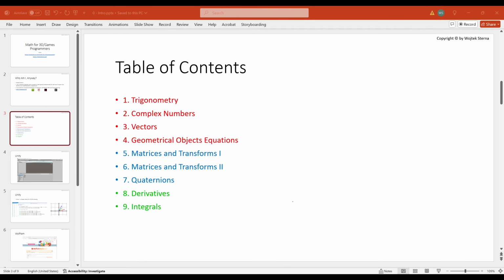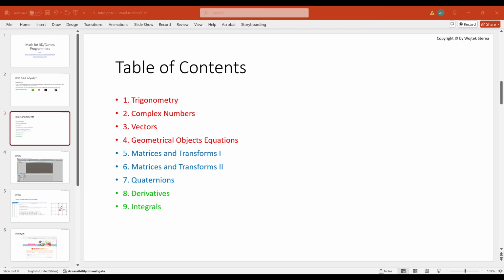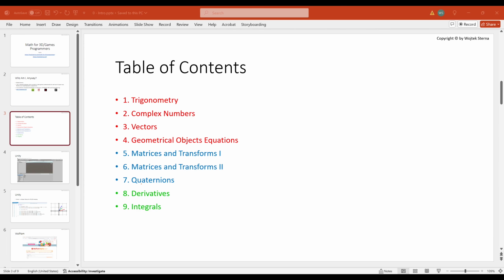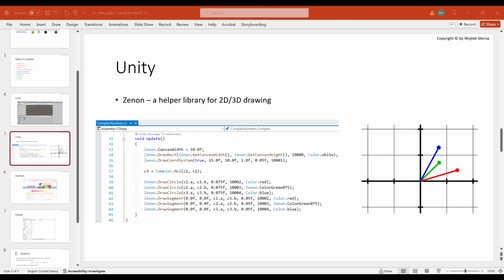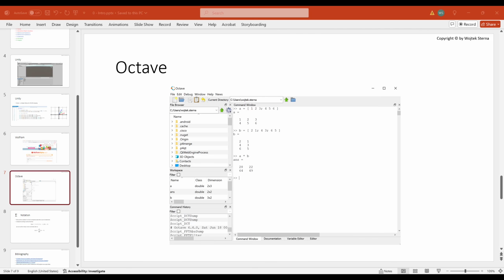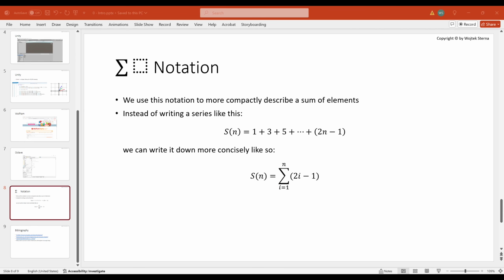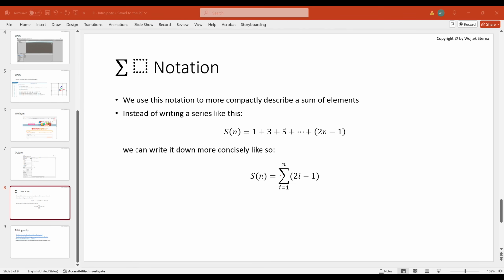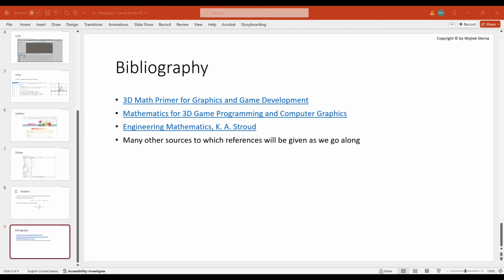Math for 3D/Games Programmers -- Intro